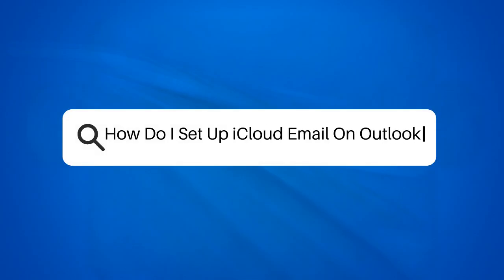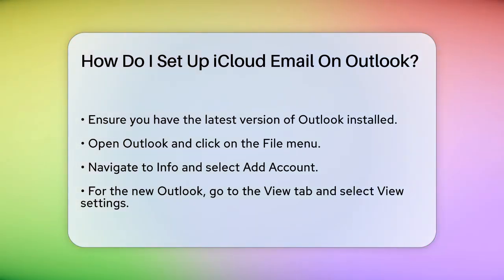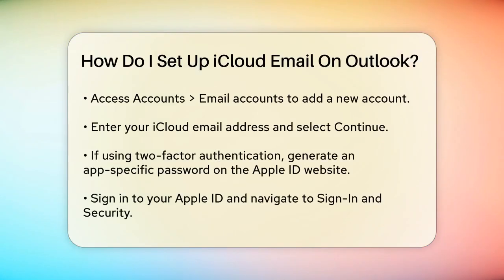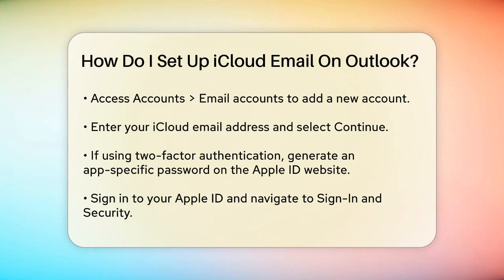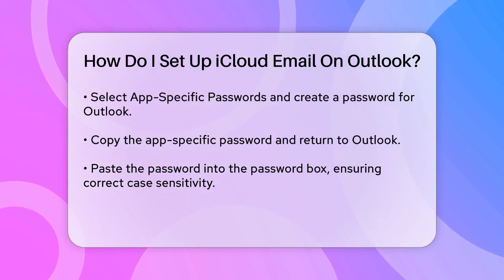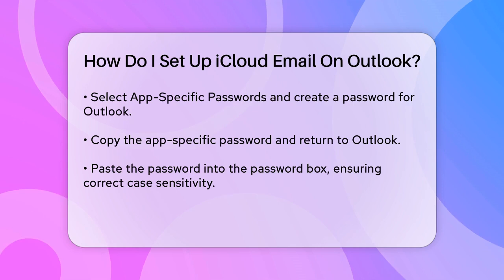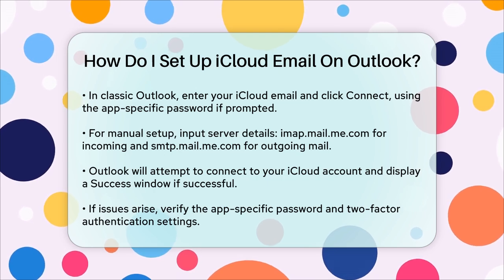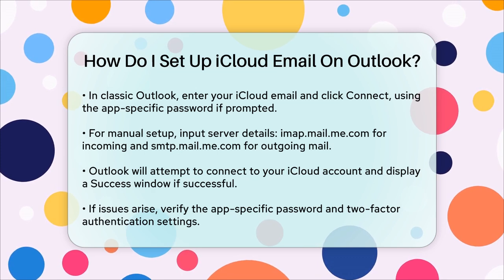How Do I Set Up iCloud Email On Outlook? - TheEmailToolbox.com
How Do I Set Up iCloud Email On Outlook? Are you looking to set up your iCloud email on Outlook? In this detailed video, we’ll guide you through the entire process, ensuring you can manage your emails seamlessly. We will cover everything from checking if you have the latest version of Outlook to adding your iCloud account. You’ll learn how to navigate the menus and what steps to take if you have two-factor authentication enabled on your Apple ID.

Additionally, we’ll walk you through generating an app-specific password, which is essential for connecting your iCloud account to Outlook securely. You’ll also find out how to enter server details for manual setup if needed. We aim to provide you with clear instructions so that you can avoid common pitfalls and successfully connect your accounts.

Whether you’re a new Outlook user or just need a refresher, this video is designed to help you every step of the way.